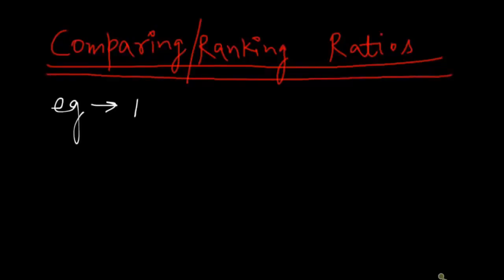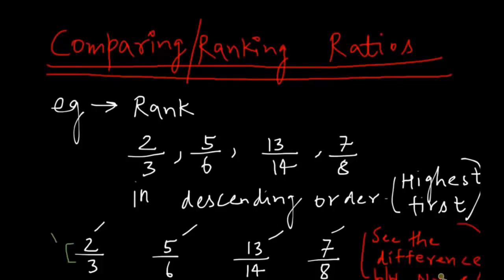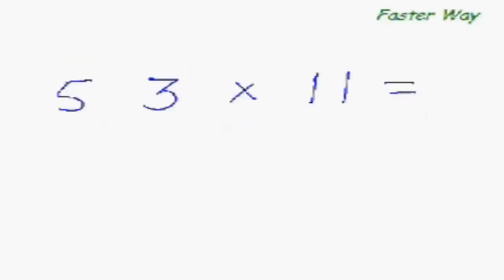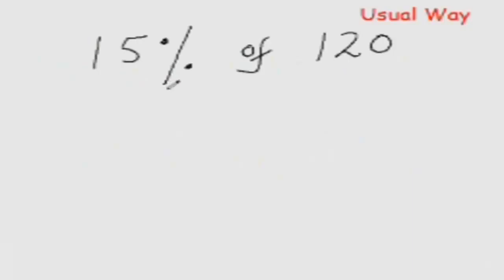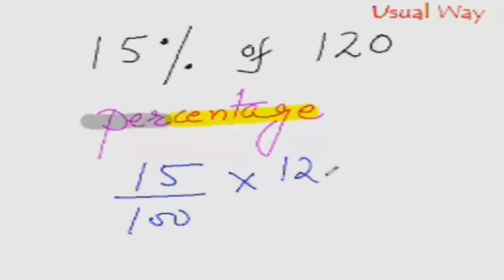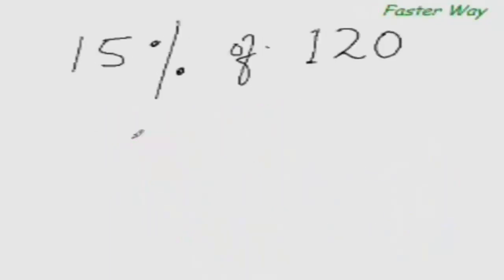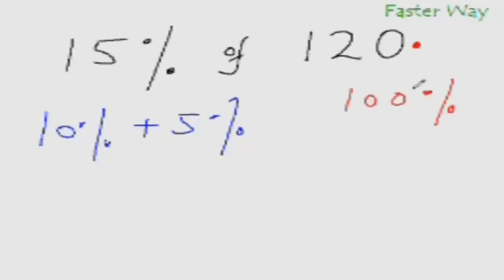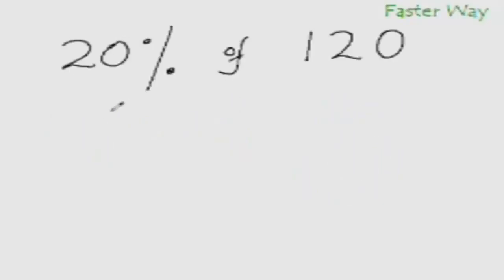Bank Exam Preparation DVD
Bank Exam Preparation DVD, Bank PO DVD, Bank PO DVD Course, IBPS DVD, DVD for Bank Exam, Bank exams DVD course, Bank PO Video Lectures